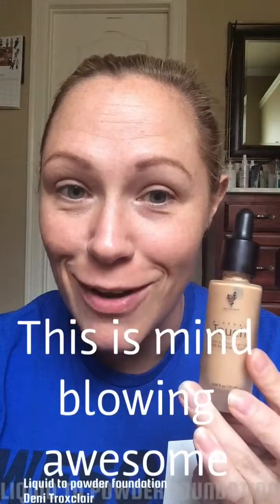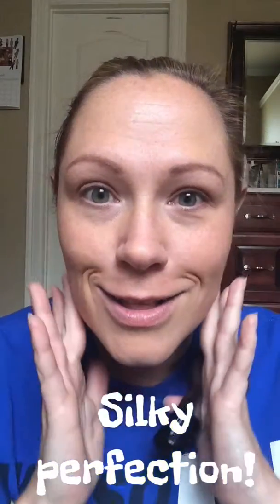Touch Liquid to Powder foundation! MIND BLOWING!!!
The easy application of our liquid to powder foundation! I'm using Taffeta!